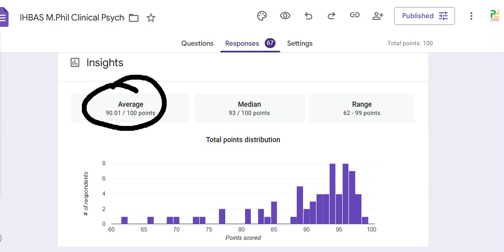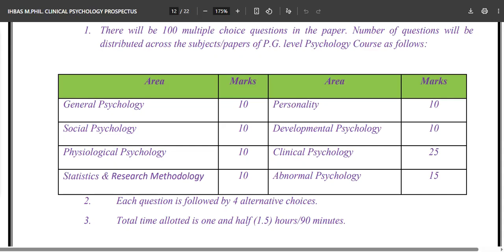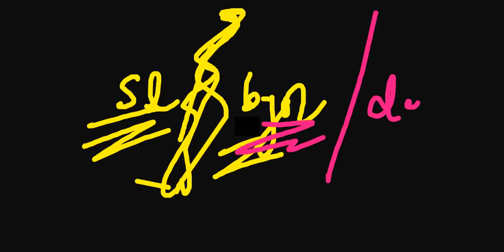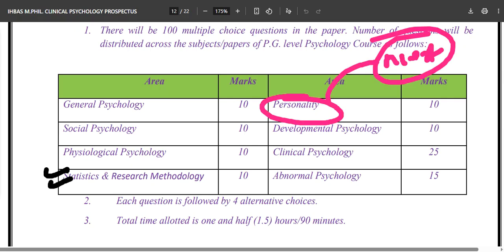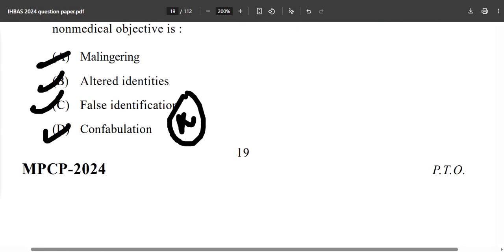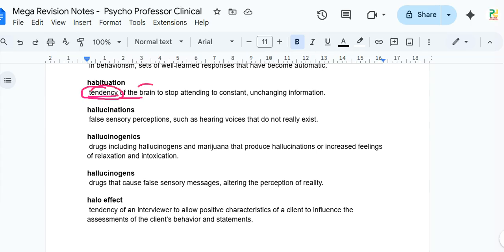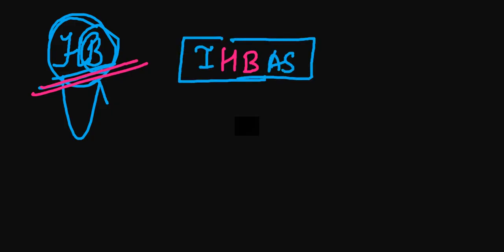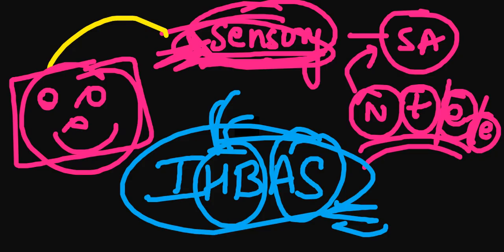Mphil Clinical Psychology Free Mock Test for IHBAS,NIMHANS,CIP RANCHI, LGBRIMRH 2025/26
mphil clinical psychology free mock test for ihbas 2025, lgbrimh 2026, nimhans 2026 , cip ranchi,imhans and other mphil clinical psychology entrance examination on psycho professor clinical.

C book =
A book
N book
F book
C book